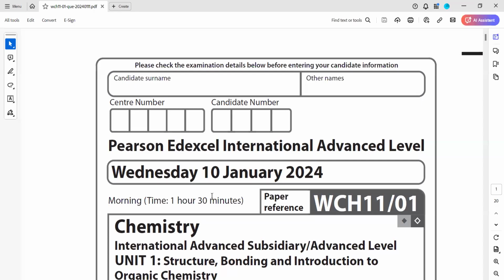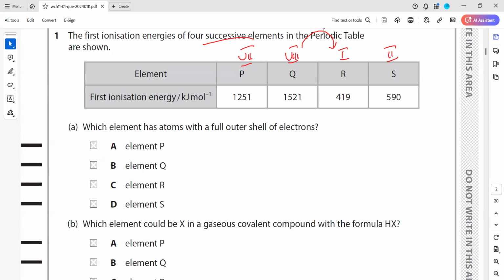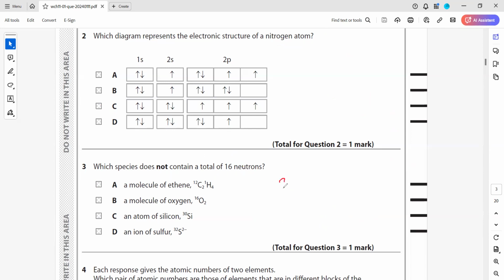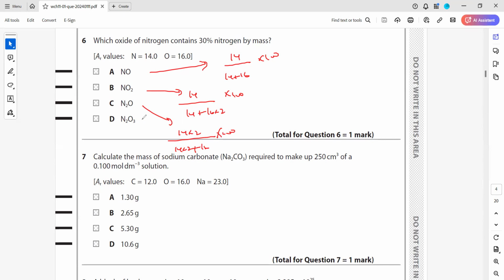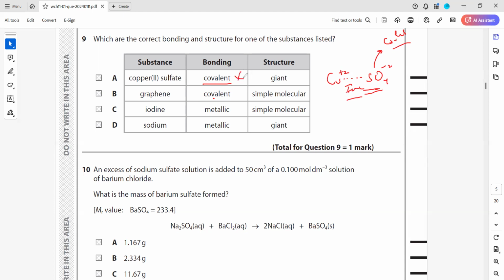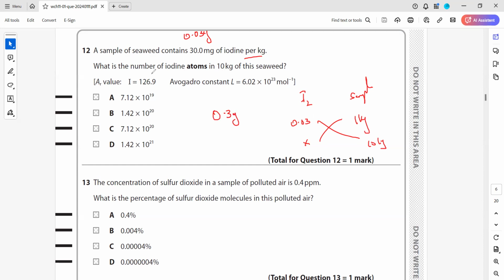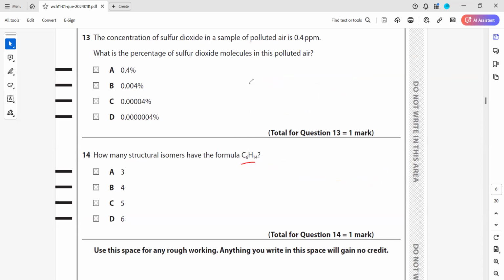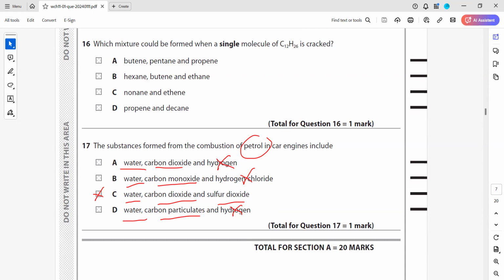Edexcel As Chemistry Unit 1 January 2024 Mcqs